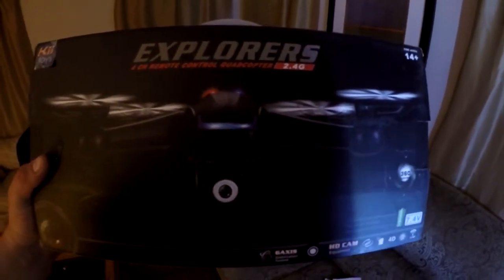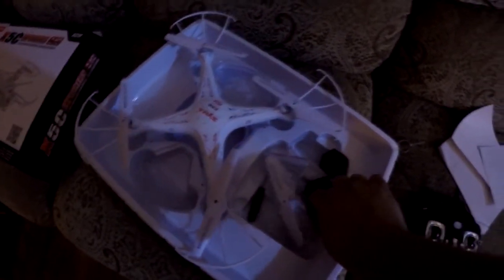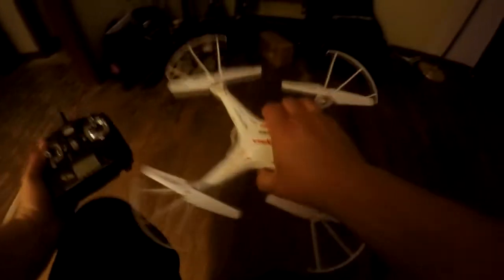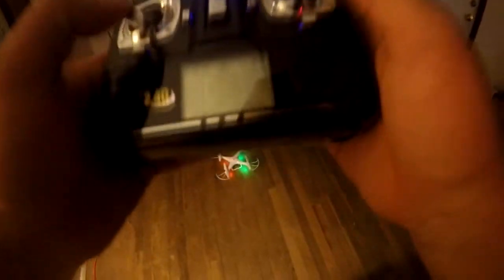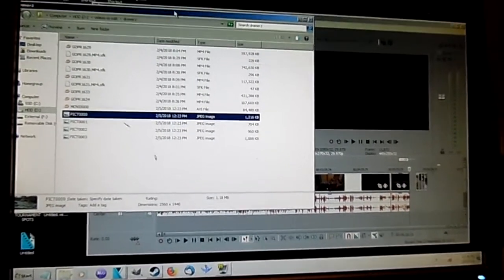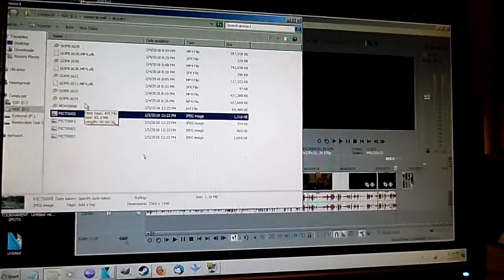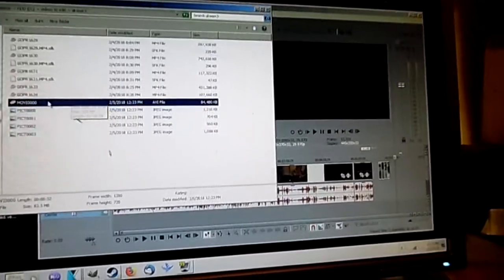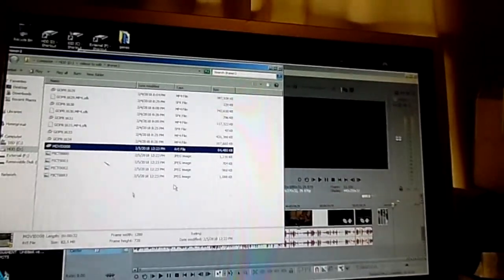THE BEST CHEAP DRONE ON AMAZON??? - Syma X5C 2.4G 6 Axis Gyro RC Quadcopter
This one... actually isn't bad for the money... If you're looking for professional quality camera work, youn't find it with this, but you can definitely learn to fly using it.